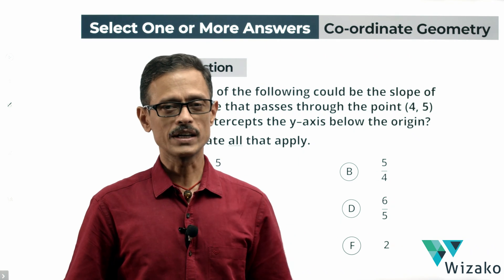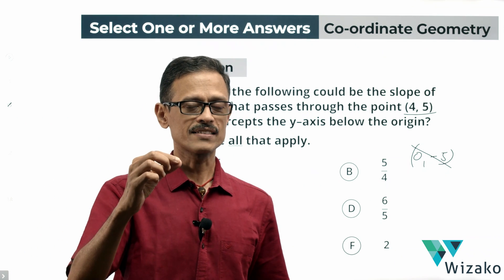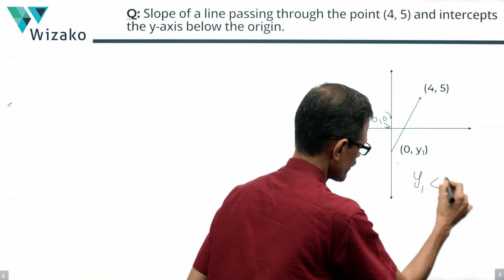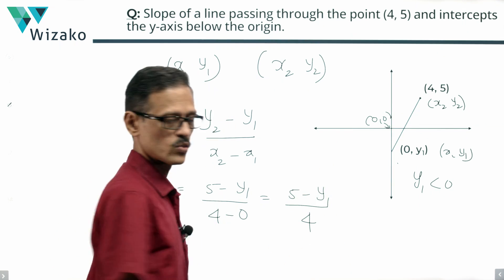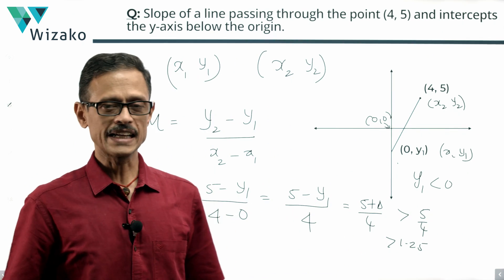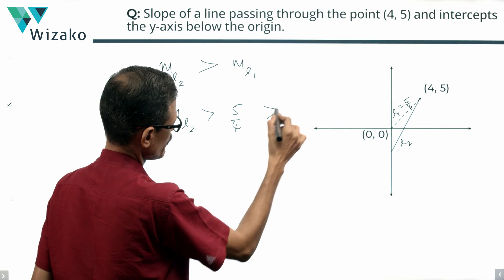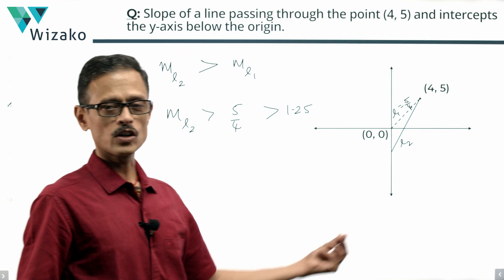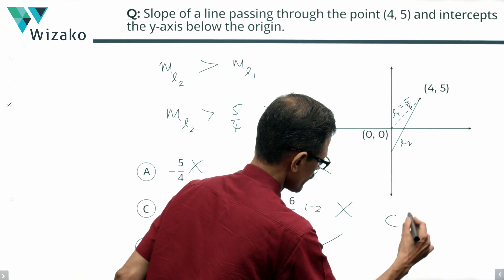GRE Quant | Coordinate Geometry | GRE Practice Questions | More Than One Answer Type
This GRE sample question is a problem-solving question from the topic of coordinate geometry.
This is a medium difficulty GRE question. Solving this question requires computing the slope of a line, given the coordinates of two points which the line passes through.

Question:
Which of the following could be the slope of the line that passes through the point (4, 5) and intercepts the y–axis below the origin?
Indicate all that apply.

Answer Options:
A. -5/4
B. 5/4
C. 7/4
D. 6/5
E. 4/5
F. 2

Chapters:
00:00 Question & Introduction
01:01 Slope Formula & Range of the Slope
02:48 Alternative Method
04:27 Correct Answer Choices